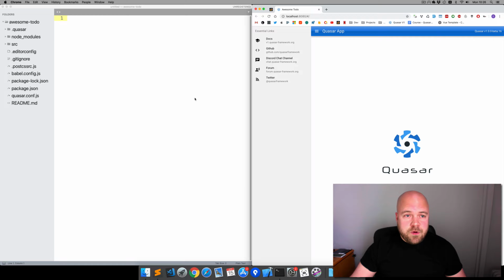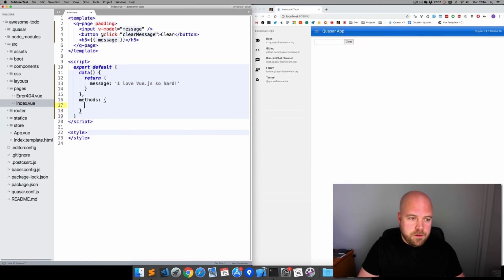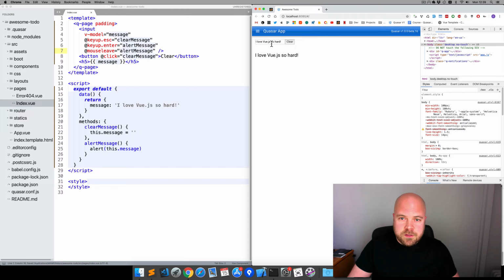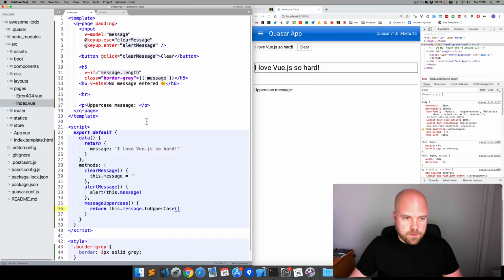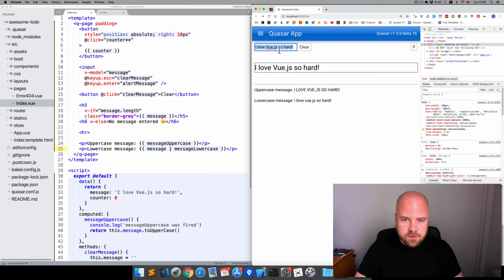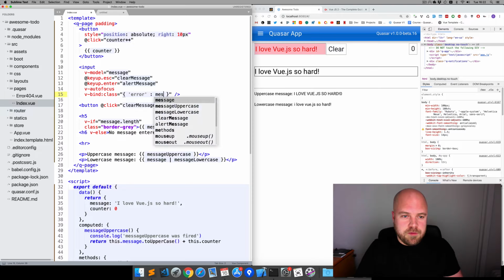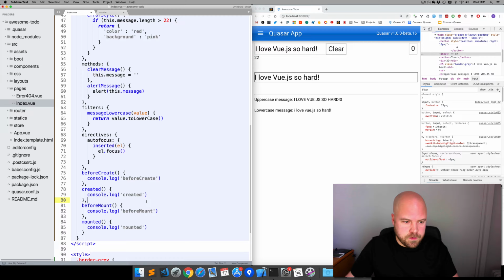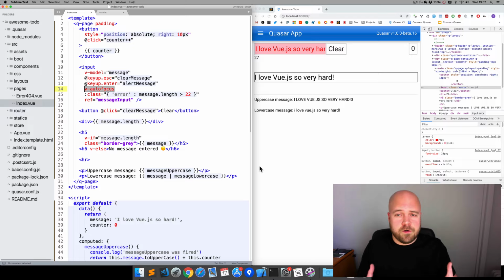Quasar Framework: Vue.js Cross Platform App (2/10): Vue.js Basics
In this module I'll show you all of the basics of Vue.js, within the context of our Quasar Framework project. FULL COURSE

CHAPTERS

MY GEAR:
- My Computer
- My Keyboard
- My Mouse
- My Microphone
- My Green Screen
- My Portable SSD Drive